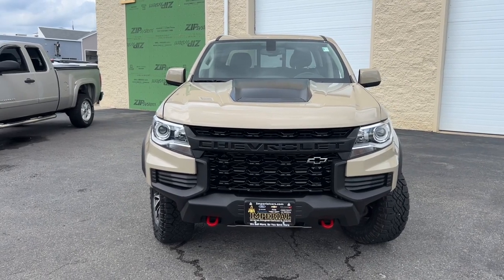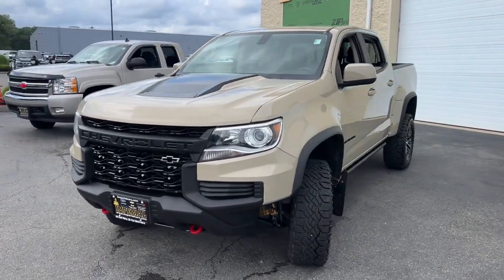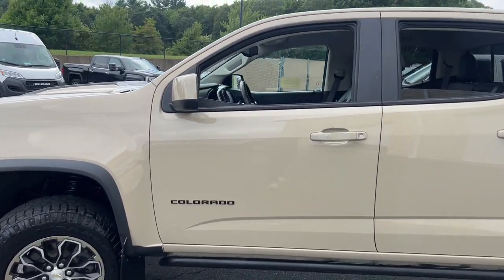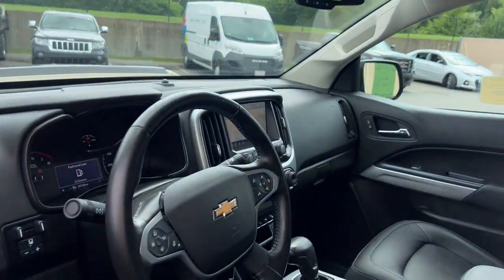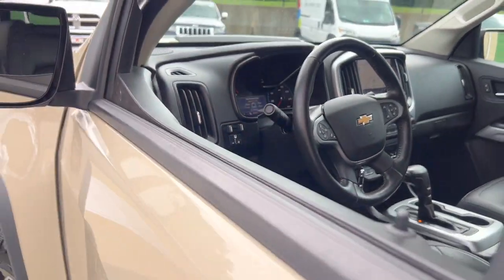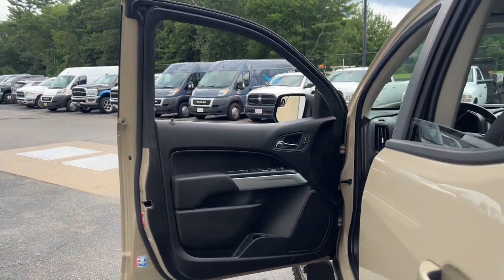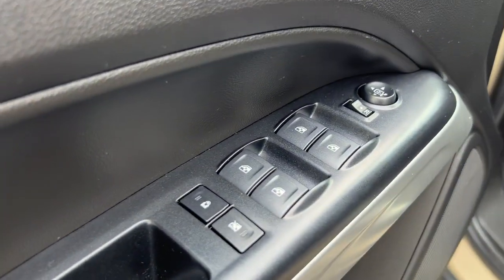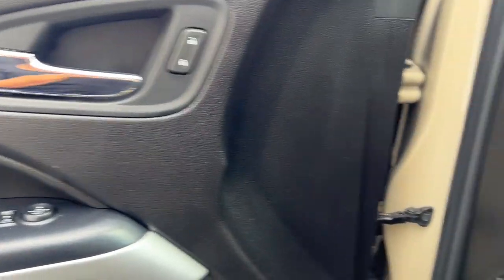2021 Chevrolet Colorado ZR2 MA Milford, Franklin, Worcester, Framingham MA Providence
Pre-Owned 2021 Chevrolet Colorado ZR2 available at Imperial Chevrolet located in 18 Uxbridge Rd, Mendon, MA, 01756. Servicing the Milford, Franklin, Worcester, Framingham MA Providence area.

You will be amazed by this   2021  Chevrolet Colorado.  The Colorado delivers the power you need to get the job done, the comfort and amenities you want, and the fuel efficiency that just makes sense in today's world.  The following are some of this vehicles highlighted options: Heated Steering Wheel
, Apple Carplay®/Android Auto®, Navigation System, Heated Driver Seat, Keyless Entry, Remote Engine Start, Back-Up Camera, Power Passenger Seat, Satellite Radio, Bed Liner. Don't miss out on comfort just because you need a pickup. Get the best of both worlds in the Colorado.